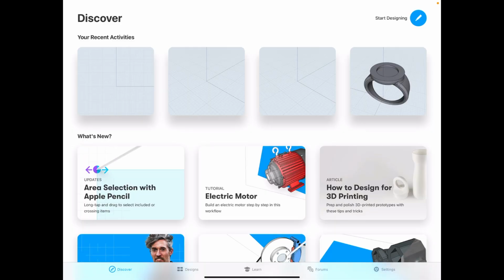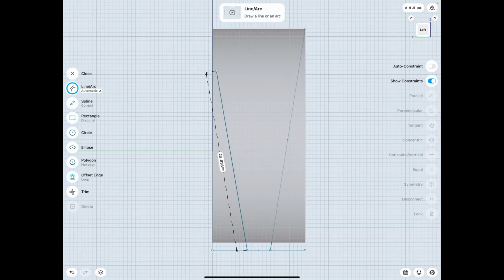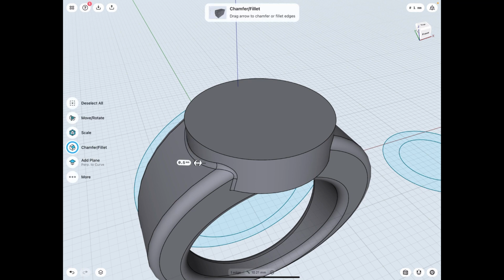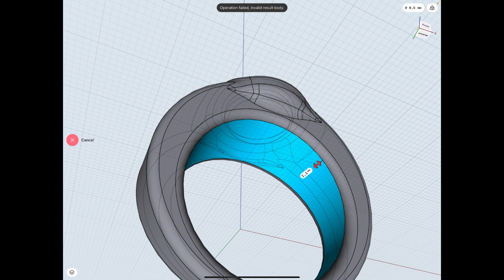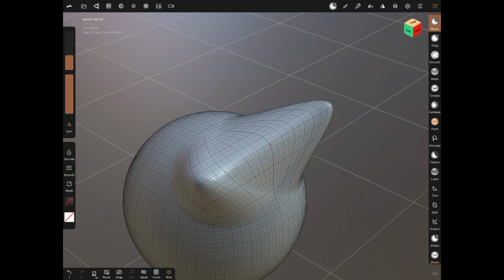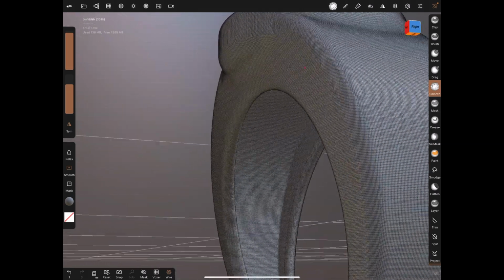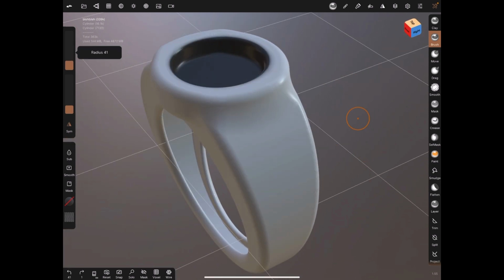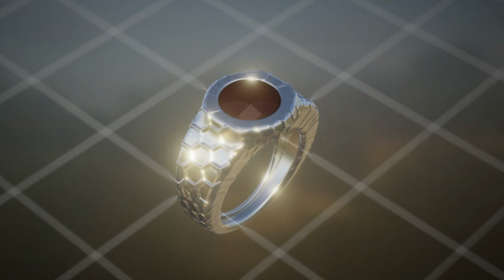The software I use to make jewellery | Modelling a signet ring | Shapr3d and Nomad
In todays video I go through some of the tools in Shapr3d and Nomad that I use when creating jewellery models for 3d printing.

If you want to see more videos about modelling like this video.

Video Chapters:
02:09 Shapr3d Introductions
2:47 Starting a basic ring
08:45 adding a stone setting
14:10 Hollowing
17:25 Nomad Introductions
25:56 Masking
26:11 Adding Texture